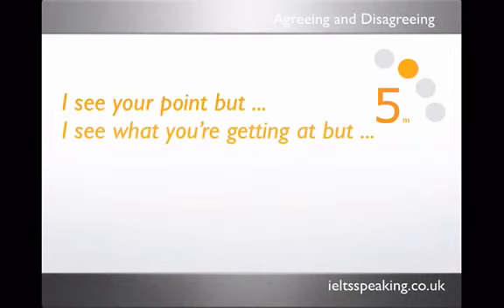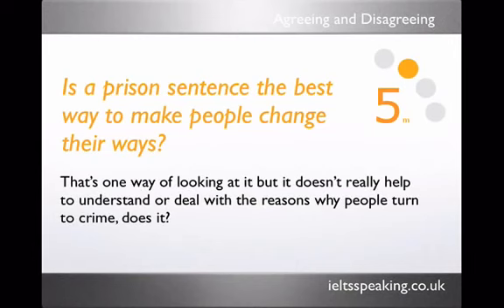IELTS Speaking Agreeing and Disagreeing